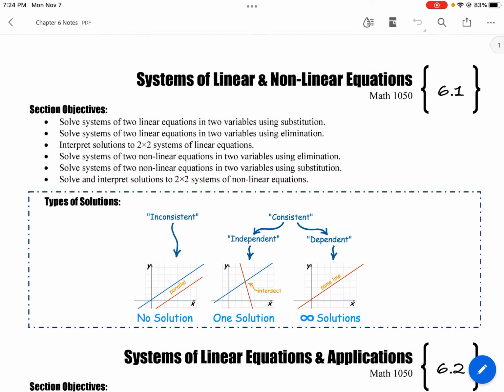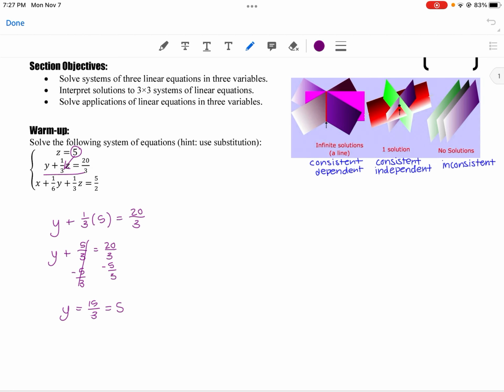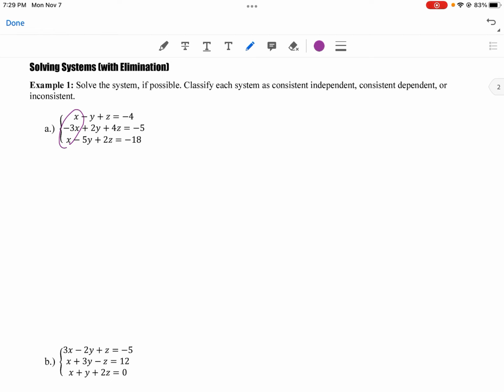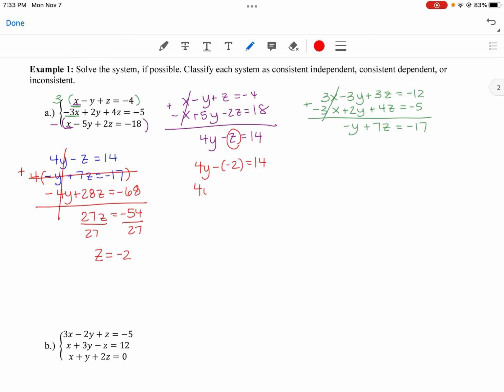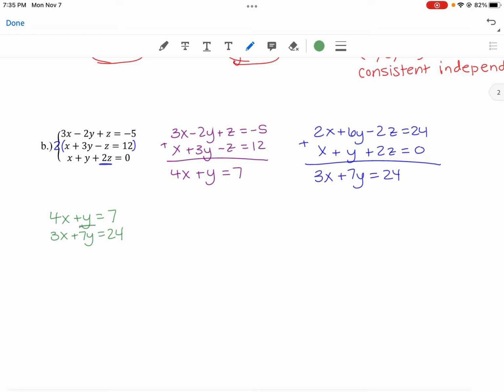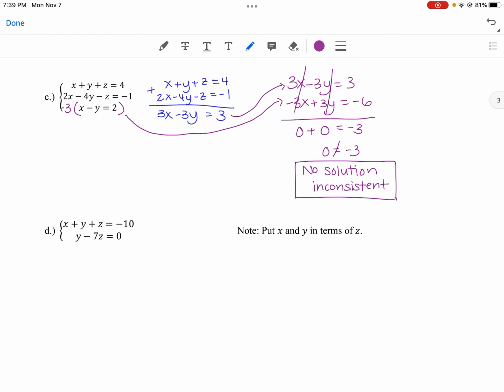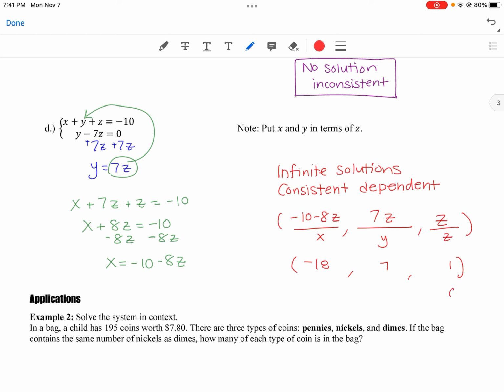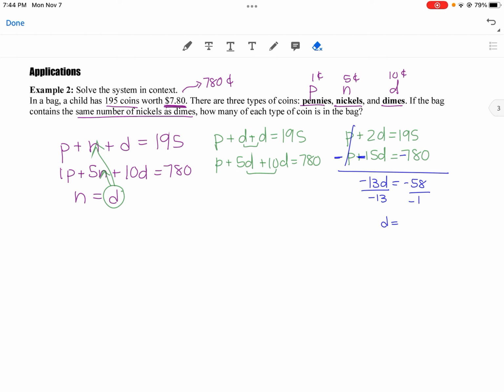Math 1050 - 6.1-2 Systems of Equations (2022)